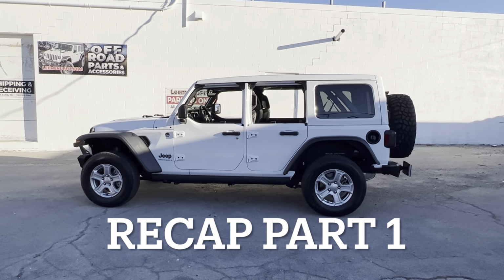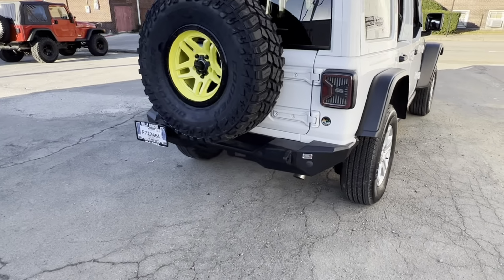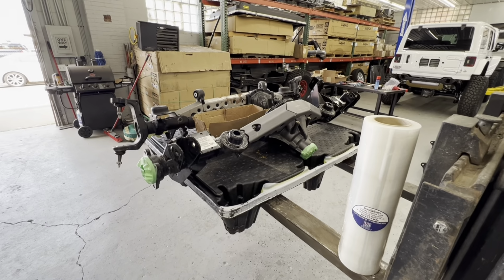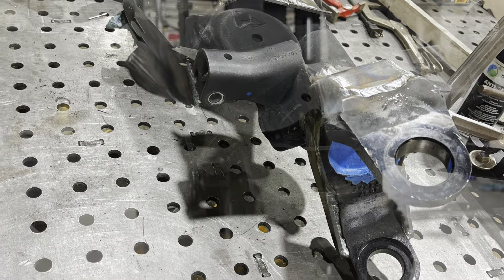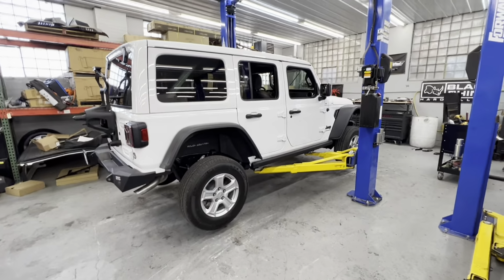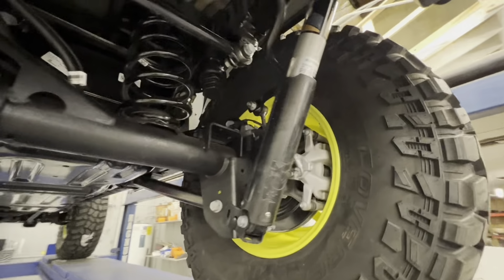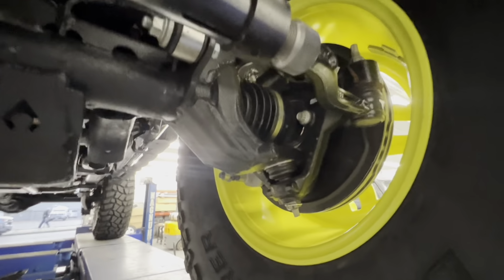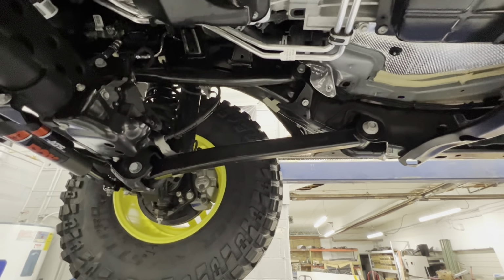Part 2 - 2023 Jeep Wrangler Sport S Build - Leemen Upfit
Check out how we took this dorky looking Sport and are turning it into a daily driven off-road practical rig.

The goal with this Jeep is to take a Sport and make it more capable than a Rubicon for less money than ordering a Rubicon.